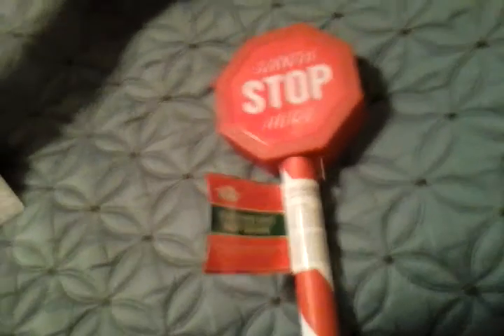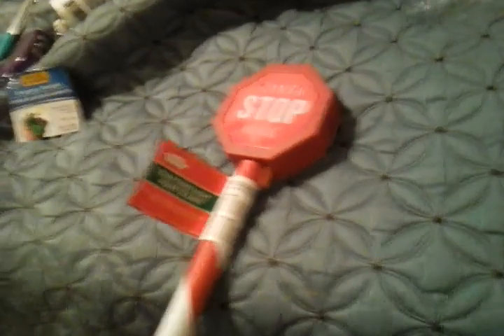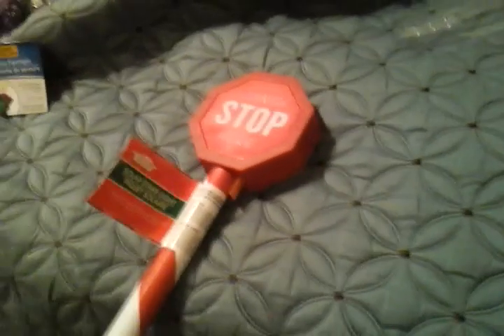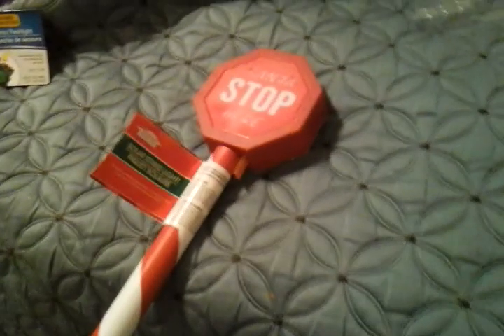Christmas house solar led stake light